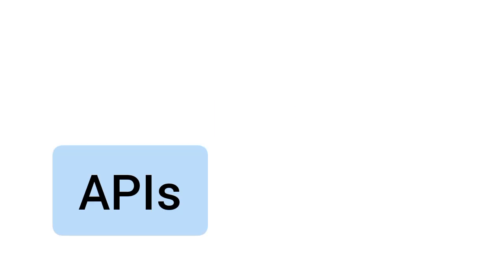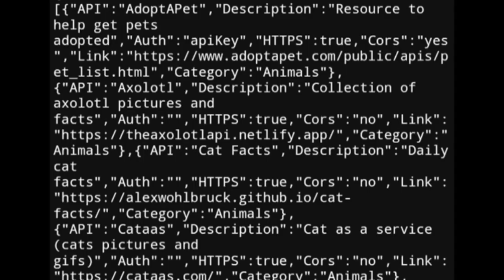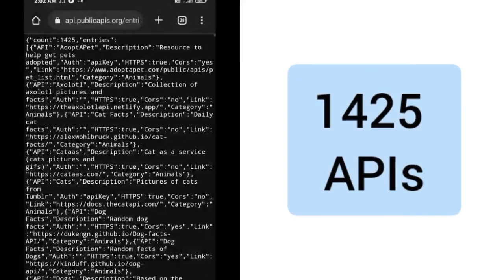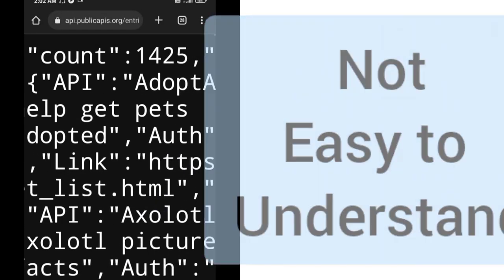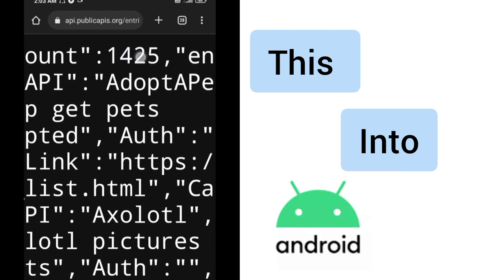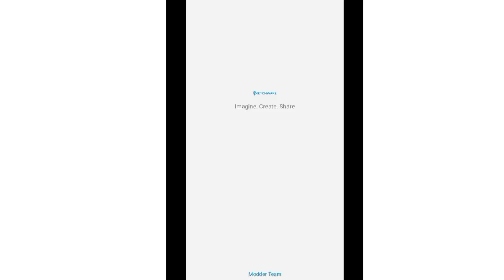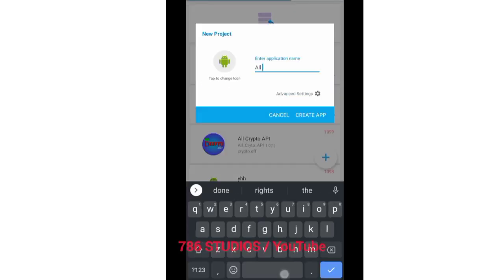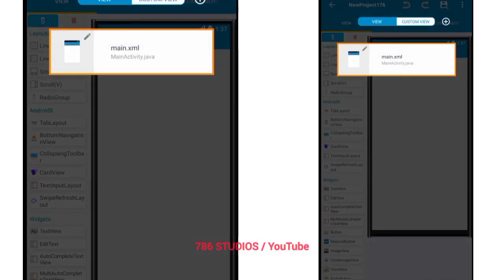How I made an app to get All Publicly Available APIs | Full Tutorial in Sketchware pro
How to get All publicly available APIs in android app made in sketchware pro

Increase Your Earnings From Ad Revenue by using Appbroda

CONTACT HERE IF YOU WANT TO BUY APP / PROJECT

APIs JSON file ( File doesn't have all APIs because my notes app couldn't copy all of them)